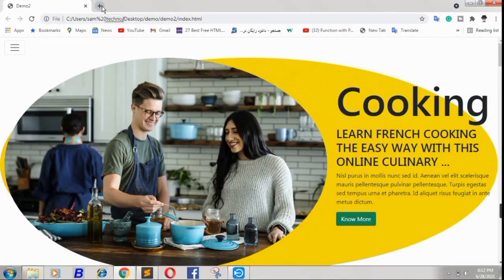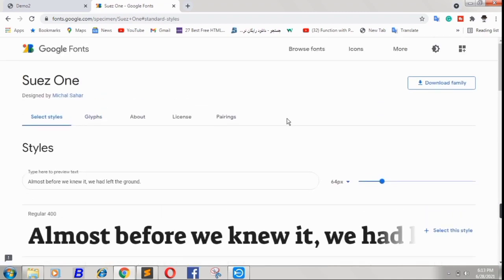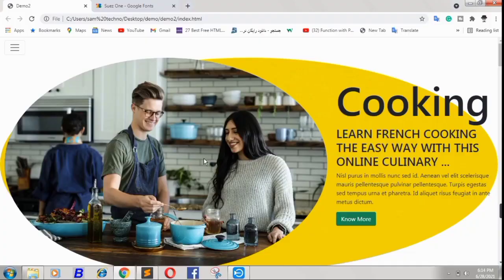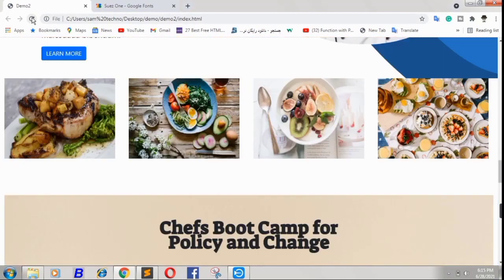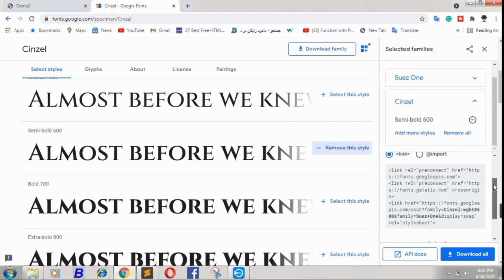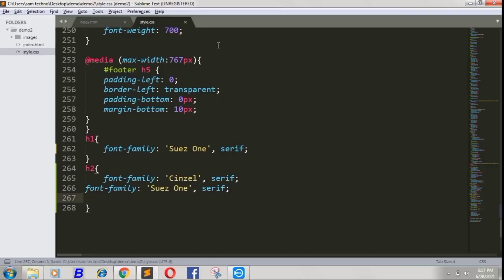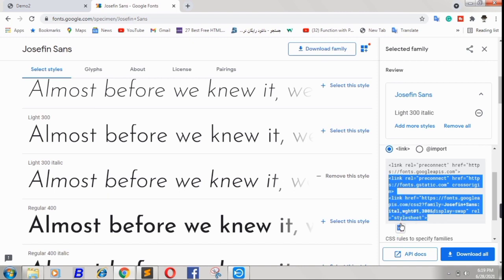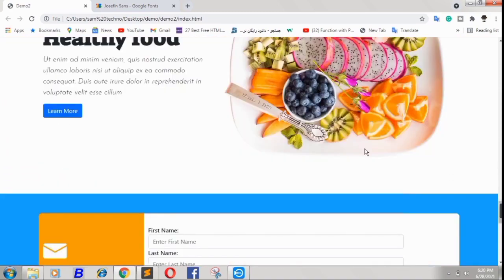Improve your website using google fonts | 1052 Fonts available for Free | Learn how to use.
Ques: What are google fonts?
ans: Google Fonts is a library of 1,052 free licensed font families and APIs for conveniently using the fonts via CSS and Android.